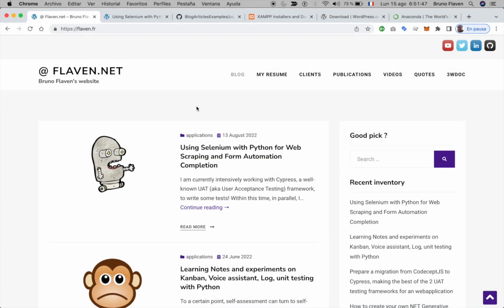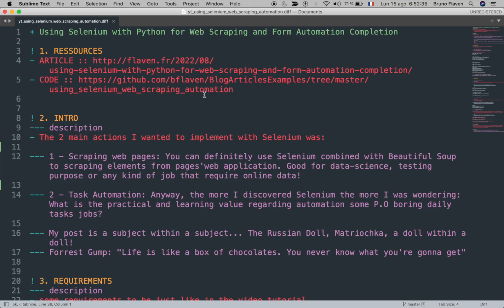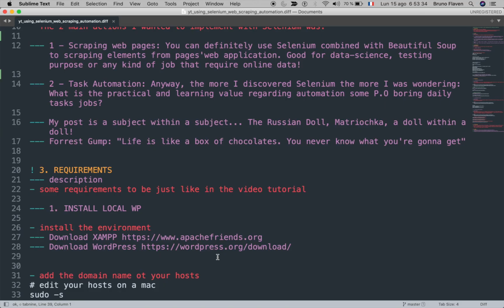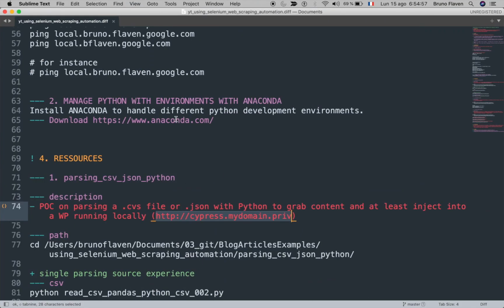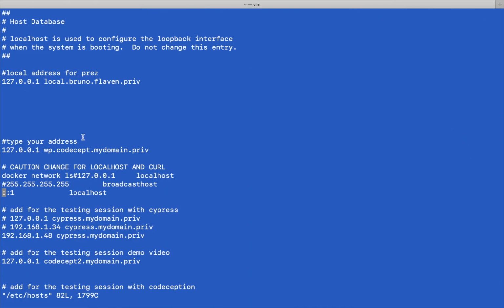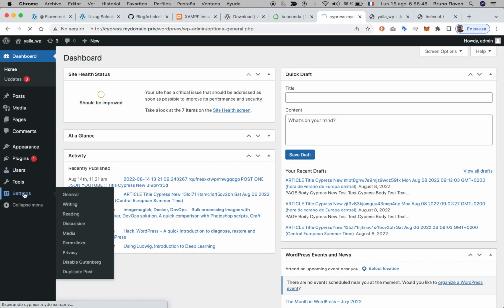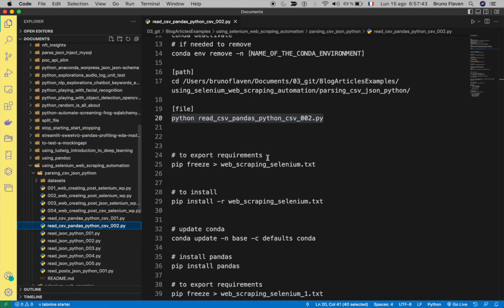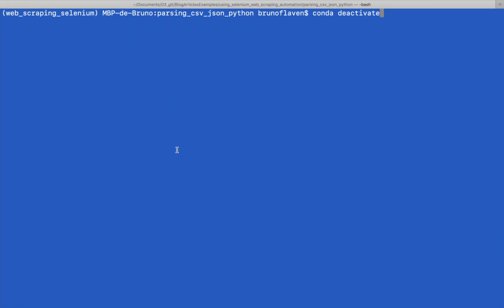#1 Requirements Using Selenium with Python for Web Scraping and Form Automation Completion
- The 2 main actions I wanted to implement with Selenium was:

--- 1 - Scraping web pages: You can definitely use Selenium combined with Beautiful Soup to scraping elements from pages'web application. Good for data-science, testing purpose or any kind of job that require online data!

--- 2 - Task Automation: Anyway, the more I discovered Selenium the more I was wondering: What is the practical and learning value regarding automation some P.O boring daily tasks jobs?

#1 Requirements

"Using Selenium with Python
for Web Scraping and
Form Automation Completion"